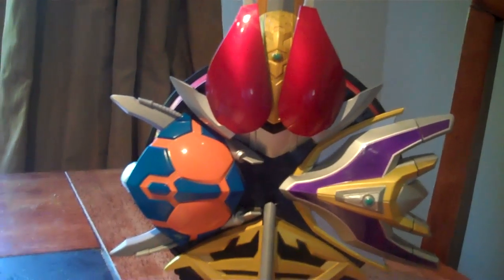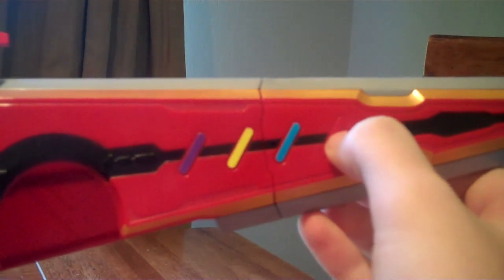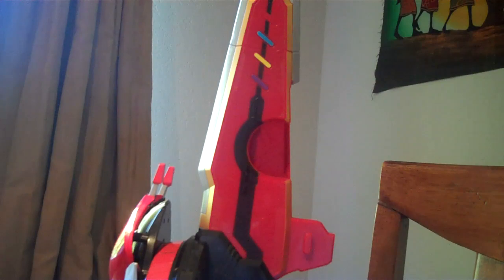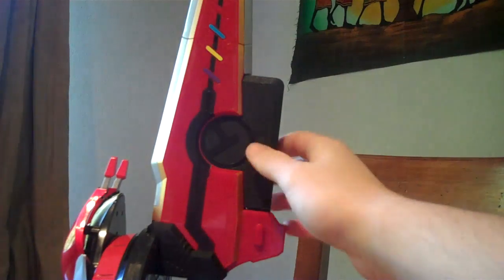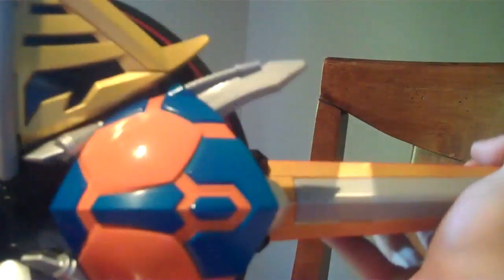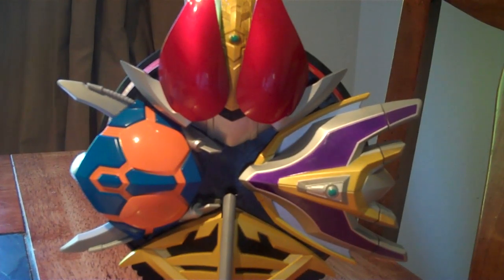Jyu KaitenKen DX DenKamen Sword Review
a follow-up to my 3 past Den-O reviews